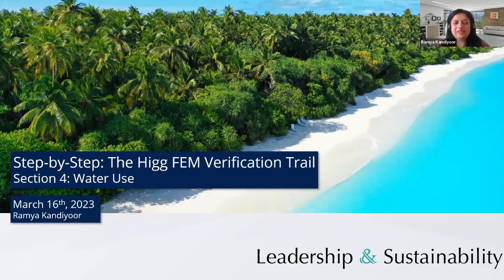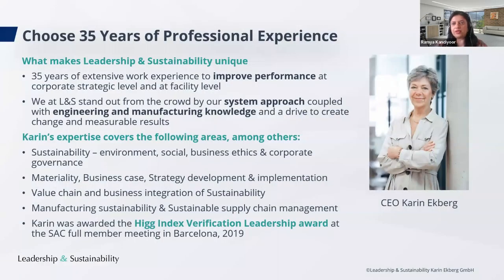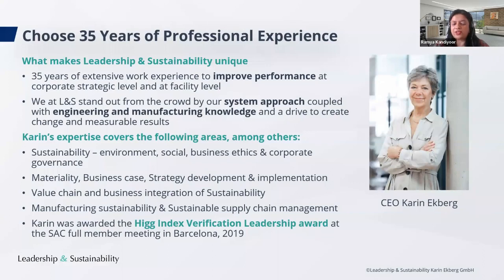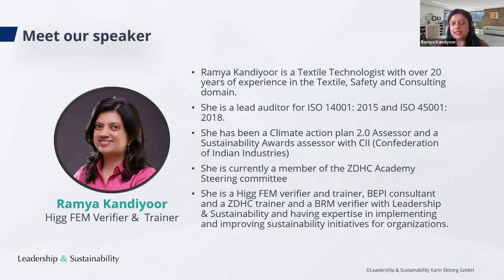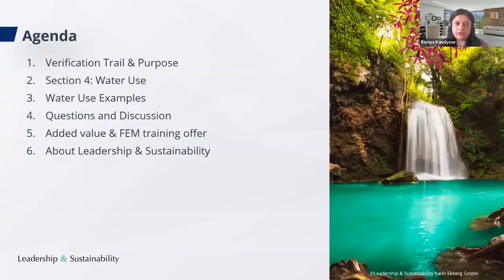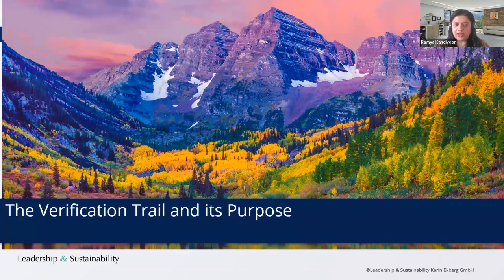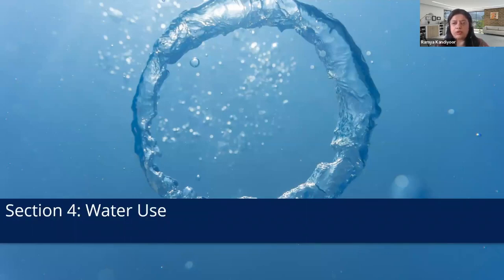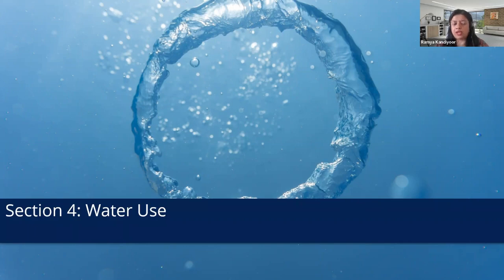Higg FEM Section 4 Water